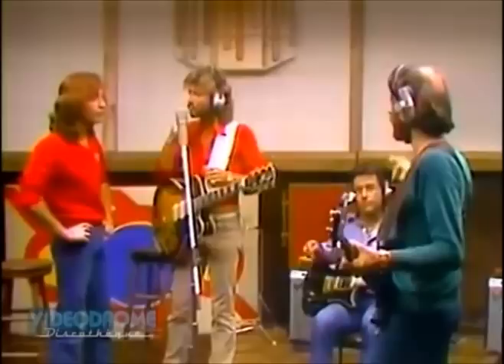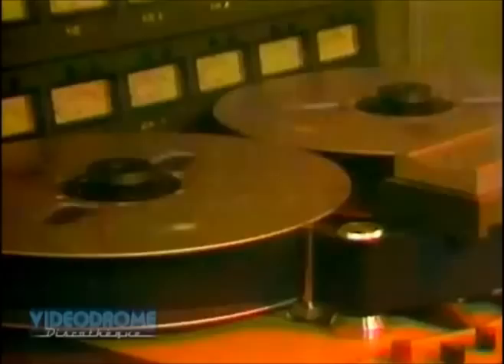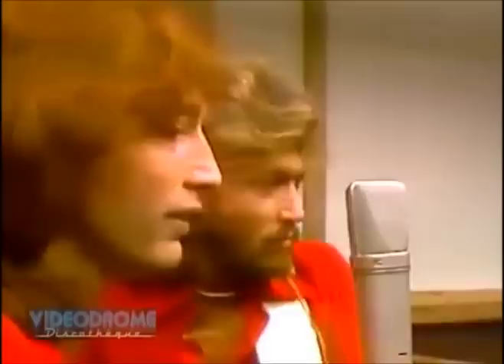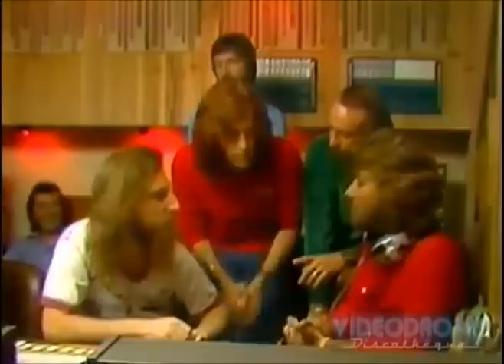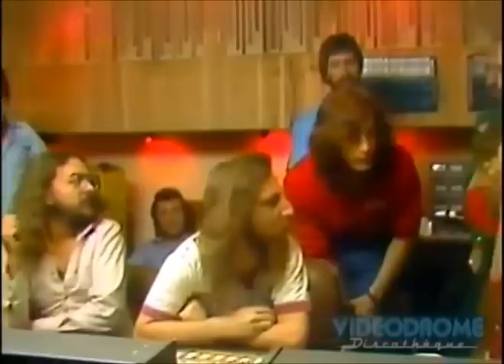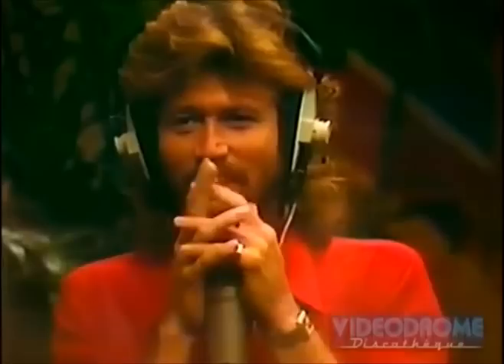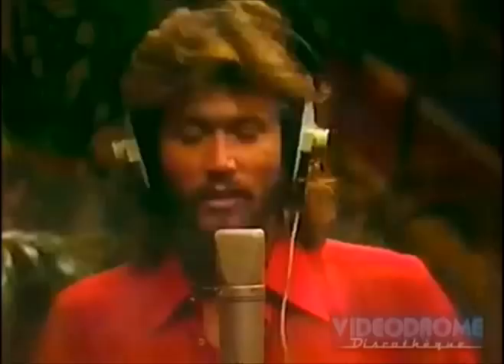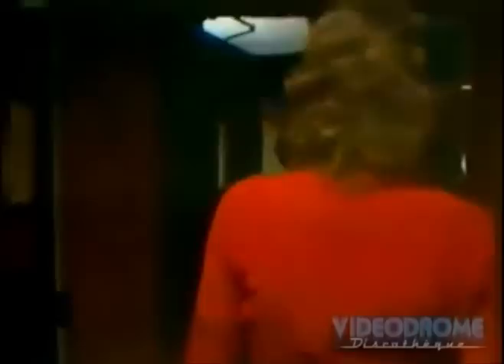Bee Gees - "Tragedy" - Making of (from Spirits Having Flown TV Special)